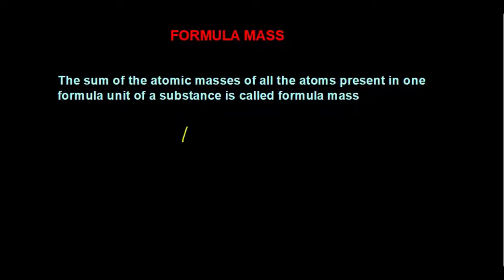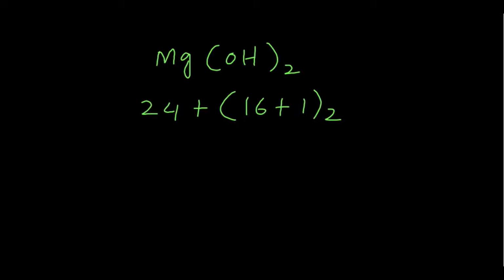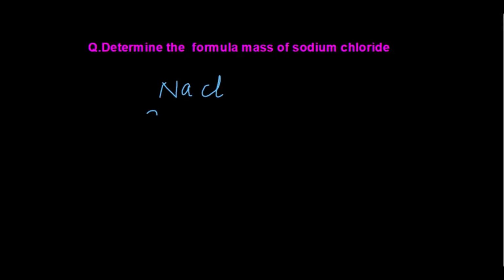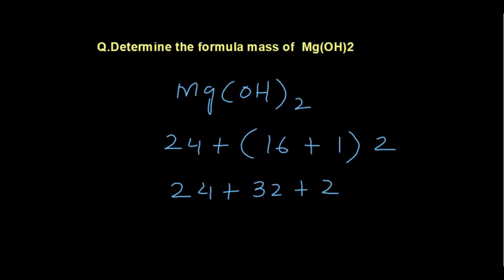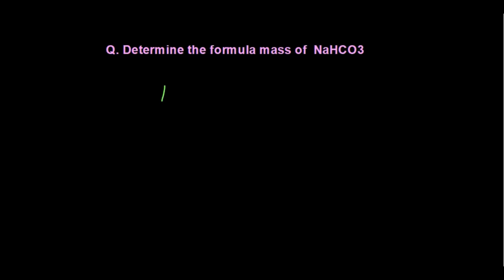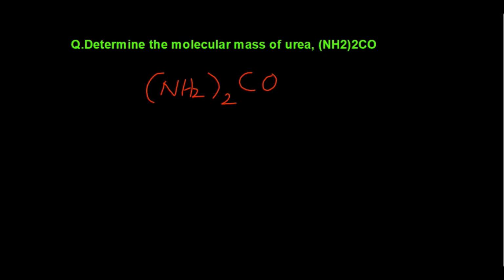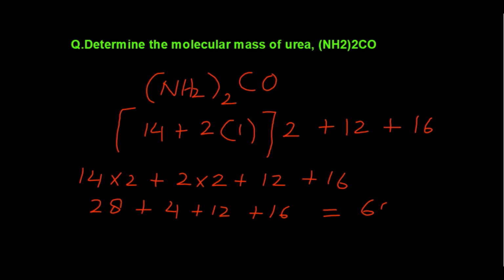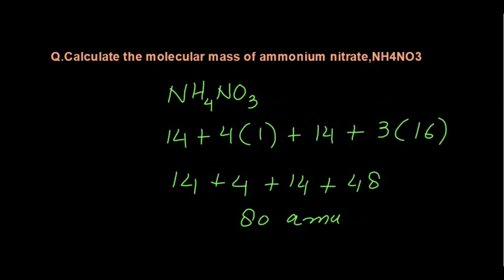Formula mass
Formula mass (00:12)
Determining formula mass and molecular mass (02:32)